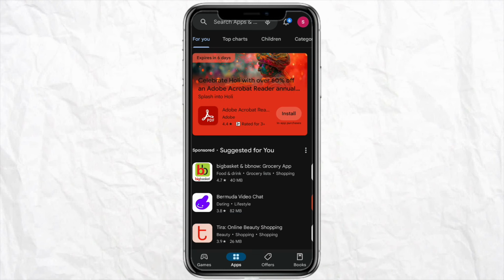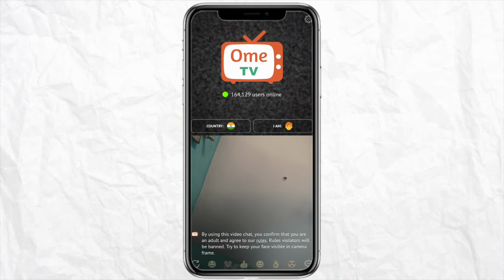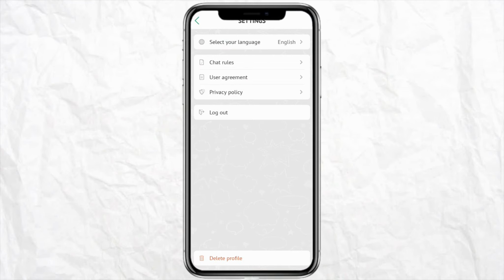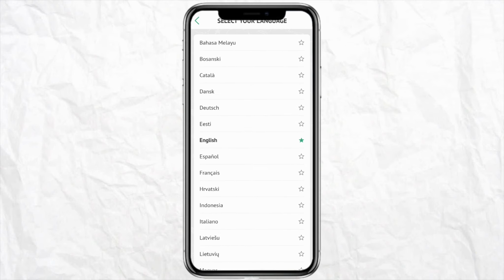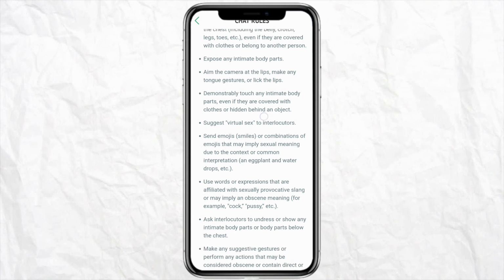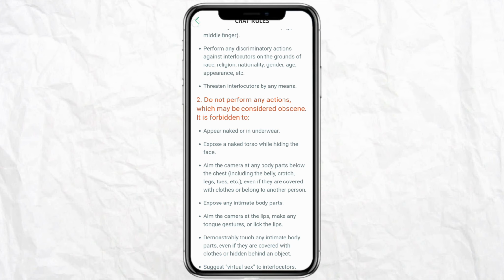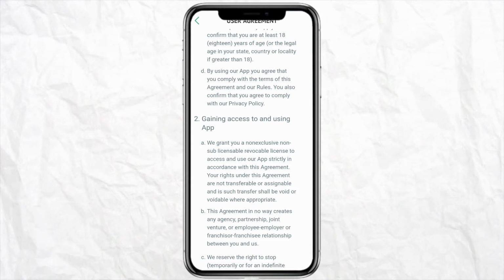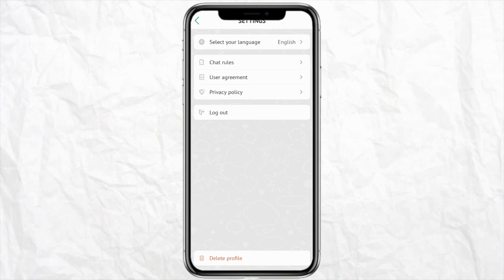How to use OmeTV Mobile tutorial (Full Guide)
Discover how to use OmeTV on your mobile device with this full tutorial! From setting up your profile to starting a video chat, this guide will walk you through all the features and options of OmeTV.

If you're new to OmeTV or just looking to learn more about the mobile version, this tutorial is perfect for you. With step-by-step instructions and helpful tips, you'll be a pro at using OmeTV in no time! So grab your phone and get ready to start connecting with people from all around the world.